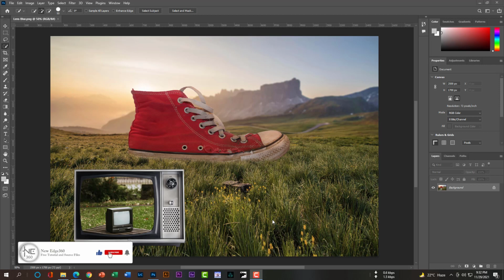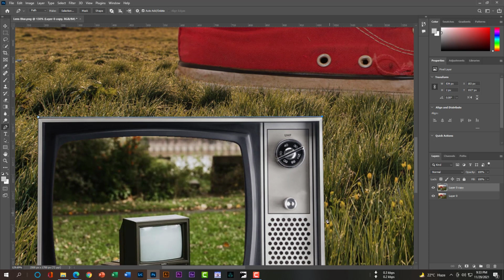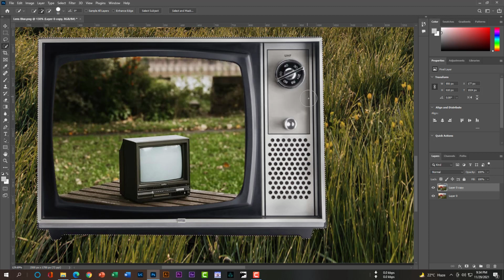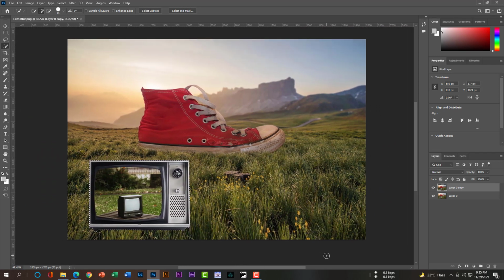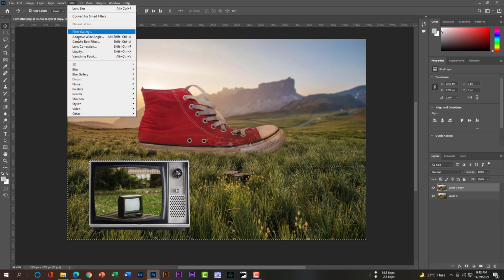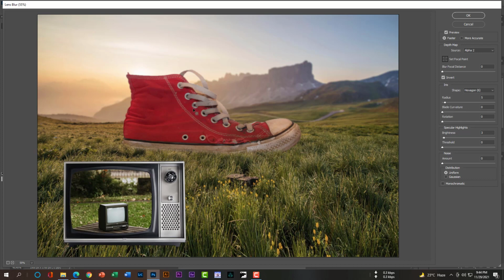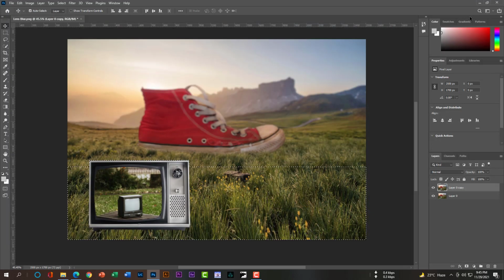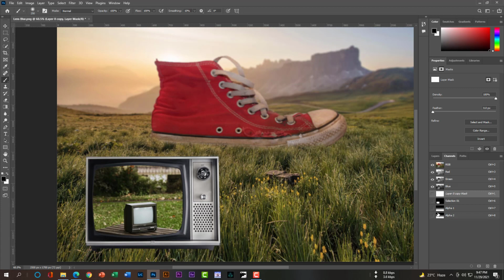How to use the Lens Blur Filter in Photoshop CC, Focal blur point with mask, Part-21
First, download this image from the description.
Open in photoshop.
In this class, we will learn how to use lens blur for blurring the background and not effected the foreground.
Now we will use the pen tool to select this TV.
After that, we will click right and press “make selection”
Father radius will be 1 px. Hit ok.
Now select “quick selection tool” to save this selection.
Click the right button here to find out the “save selection” option.
Write a name for this selection.

Go to the channel’s panel and here you will see your saved selection is in here.
Now we will click here to make a new “alpha 1” layer.
Then we will select the gradian tool and draw it from the above to the bottom.
You can see our background is red marked and foreground is not.
That red side of this picture will help us to make it blur.
And the normal side will remain as normal.
Click CTRL+Right key or CMD+Right key here to reveal the selection of “alpha 1”.
Then hit CTRL+Shift+Right key or CMD+Shift+Right Key for merging the two selections into one.
Click outside of this layer option to remove the red mark from this layer. Then select the
“layer 0 copy” again.

Go to filter-blur-lens blur, Select the source must be “alpha 2”
You can see our shoe part is a blur but the TV is focused.
You change the focal area by using this “blur focal distance”
You can adjust how much blur you want in your background or foreground by this bar called “Radius”

You can use the tool called “set focal point” to point out that where you want to put the blur effect.
Like when I point in the background the shoe’s blur is gone but now the TV is blurred.
And same when I click on this TV, TV’s blur gone but the shoe is blurred again.

You can click invert to change the blur direction. You can test with your other option also.
Hit ok. Now you switch off your “layer 0 copy” to see the difference between before and after-effects.
CTRL+D or CMD+D for deselecting the selection.
You can see our TV is a little bit blurred to remove that we have created a mask.
Click on the mask icon to create a mask.
Make sure your foreground color is black.
Select the brush tool.
go to the channel’s panel and click CTRL+Right key or CMD+Right key
to select the “selection 1’s” selection.

Now you can remove the little blurriness from the TV by brushing on it.